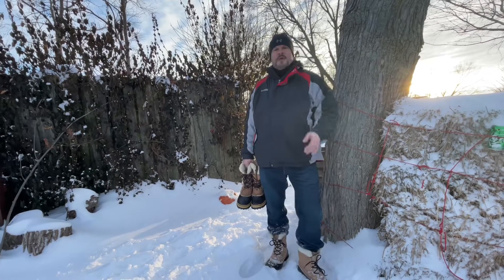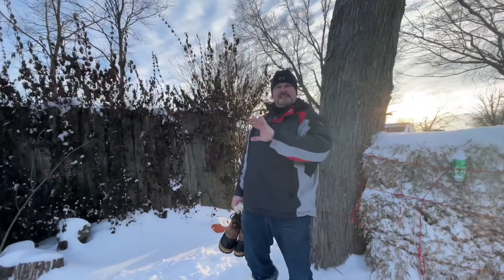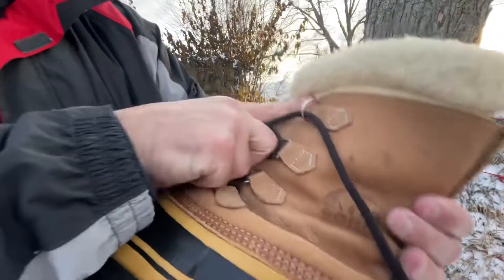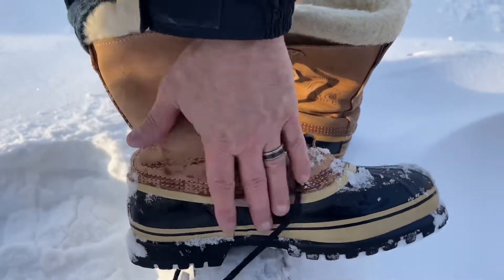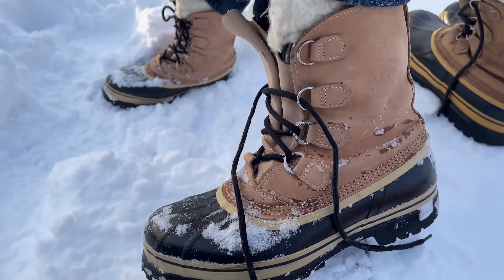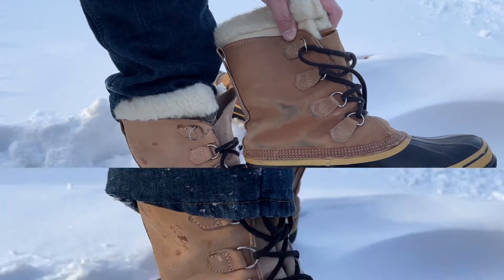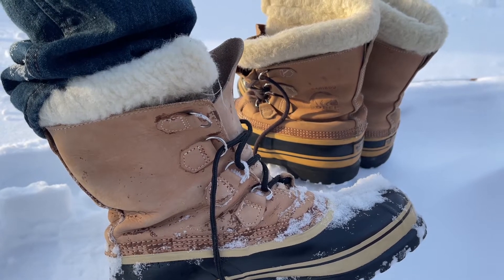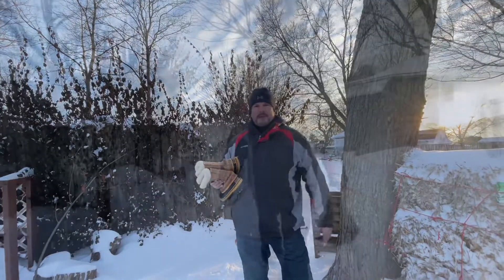Sorel Caribou Review! Canada VS China?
Why is Sorel Caribou #1 in the world? Another even more important thing is are the Sorels that are made in Canada better than those made in China?  Find out the answers in this video.

Here is the Amazon link for the Felt Lined Caribou

Here is the Amazon Link for the caribou with wool liner